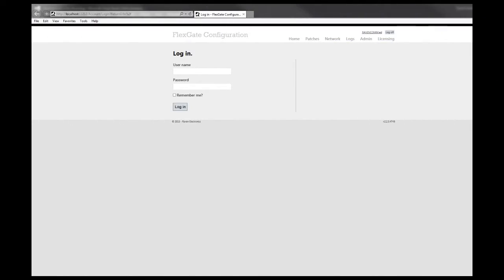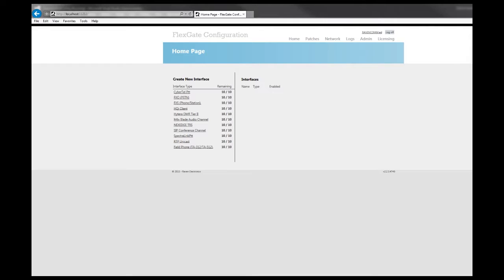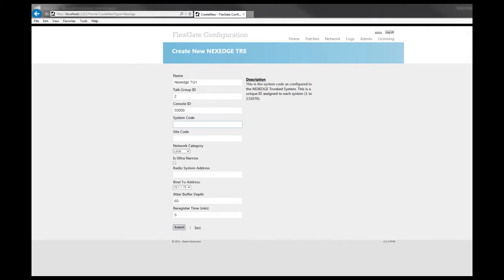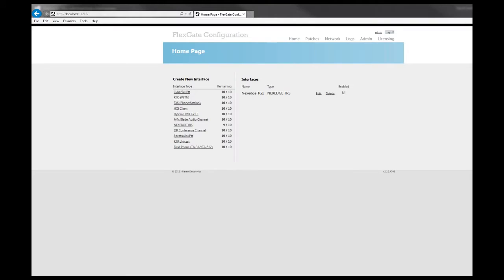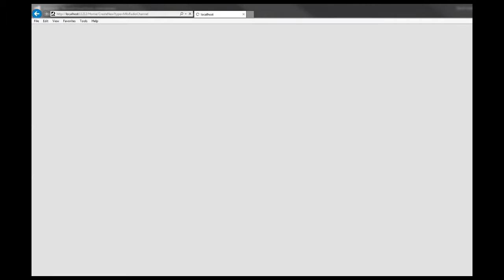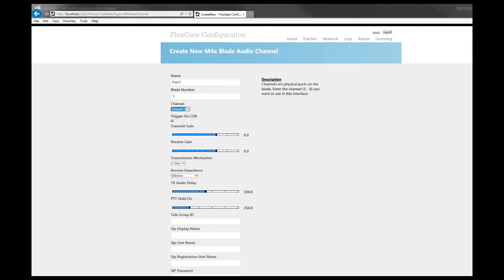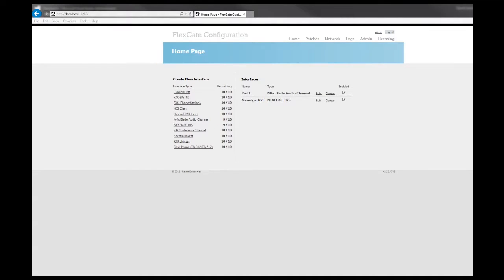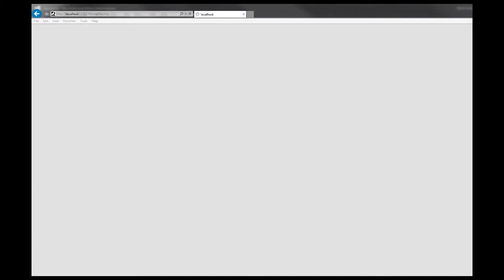Raven Electronics: FlexGate Interoperability Gateway Introduction 2015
This is an introduction to Raven Electronics' FlexGate Enterprise System.  FlexGate is a true hardware-based enterprise interoperability platform that allows users to create fixed or ad-hoc communications links with any communications system including land mobile radio, public and private telecommunications systems, and LTE “over-the-top” technologies including LTE Push-to-Talk.